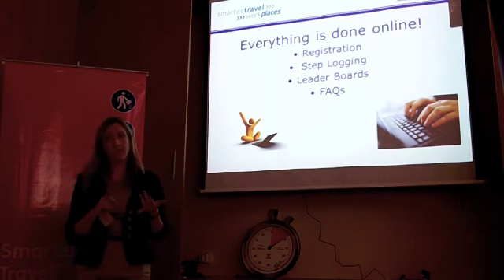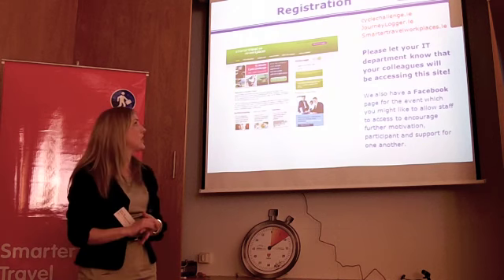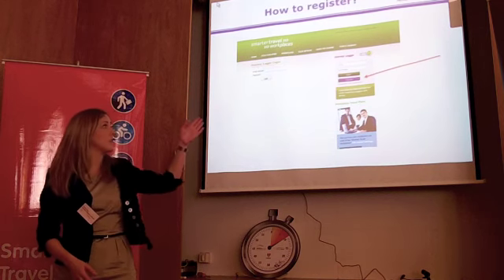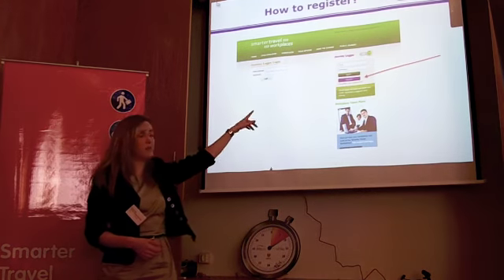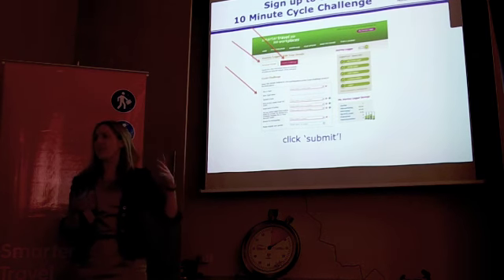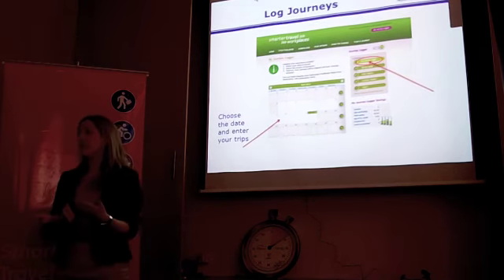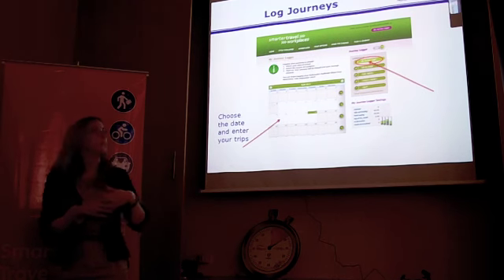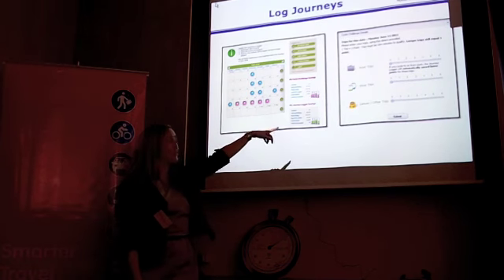Cycle Challenge Register log trips Journey Logger Demo.m4v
Cycle Challenge Coordinator Sharon Daly describes how to register and log trips on the Journey Logger.